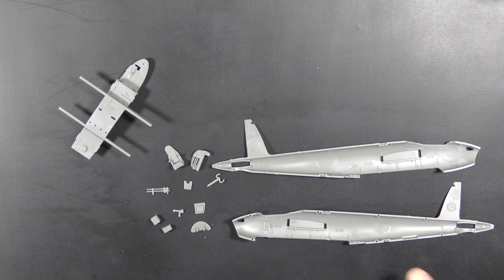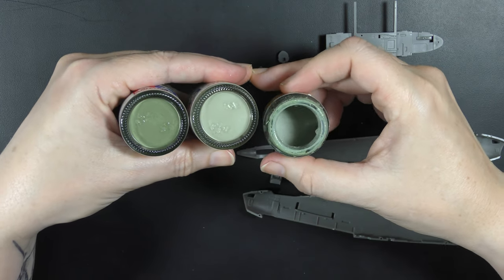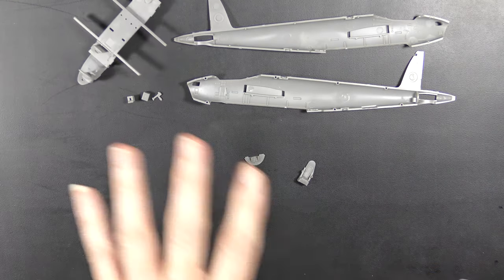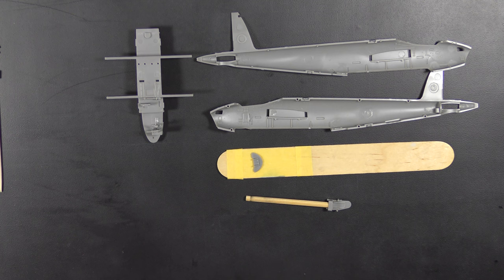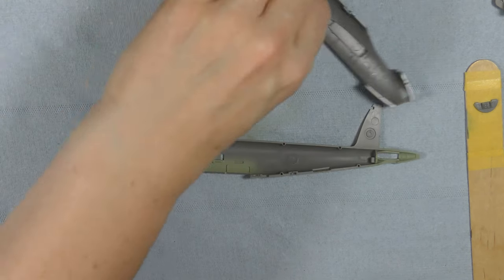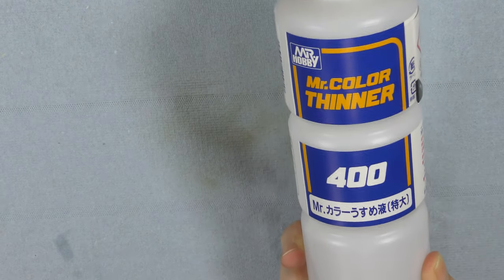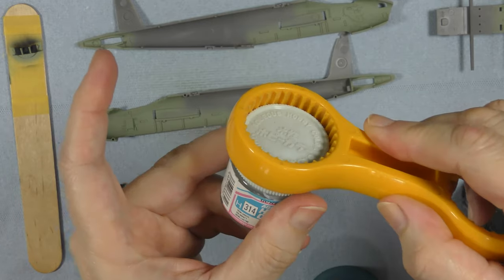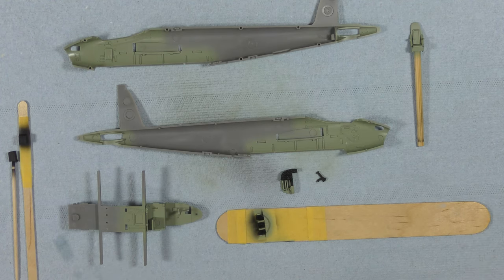*Modelling for Beginners* Part 2 - Airfix Mosquito PRXVI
In this series I will take you through a step by step build of the Airfix 1/72 De Havilland Mosquito PRXVI kit.
Aimed at beginners, I hope to show lots of simple tips and tricks to boost the confidence of less experienced modellers, and to maybe add some polish for the more accomplished. Lots of detail, and yes, lots of talking! Part two covers painting the basic colours onto the internal areas, and preparing that colour for washes later.

If you like the channel, you can, if you wish directly support me

With thanks to Airfix for the use of their box art and logo

Wooden Spatula
Wooden Coffee Stirrers
Wooden Skewers
JSP Force 8 Half Mask
Iwata Revolution CR

for Tamiya paints, tapes and thinners